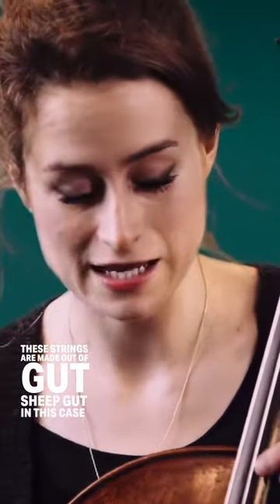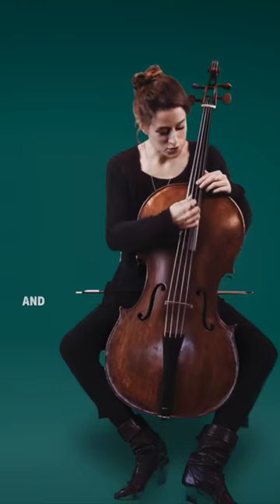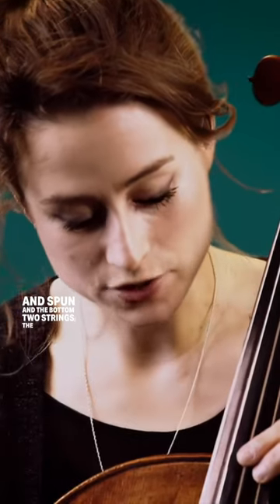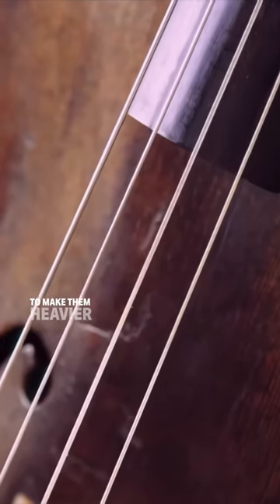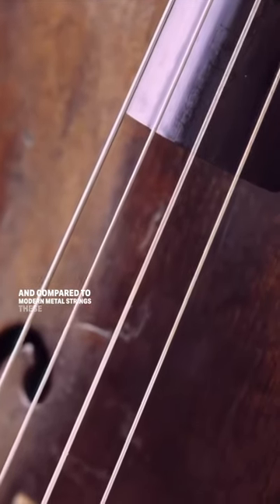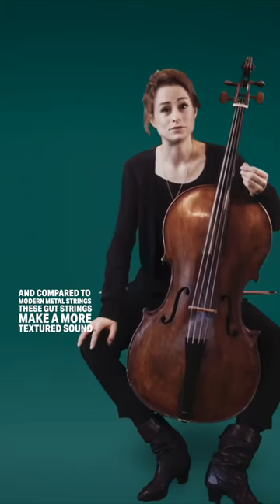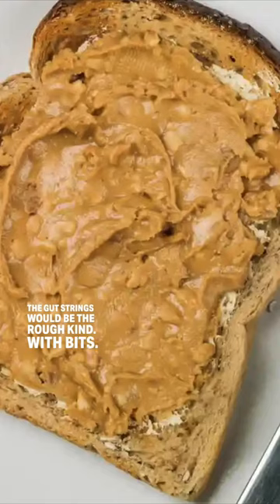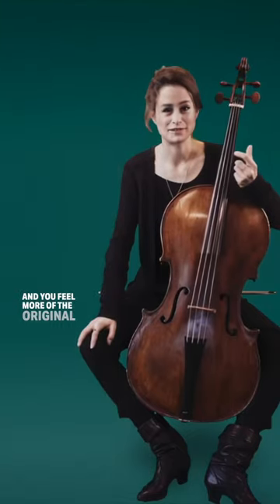Gut strings and peanut butter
Our Principal Cello, Luise Buchberger uses peanut butter to explain the texture of gut strings.